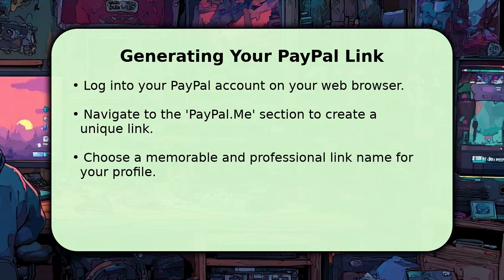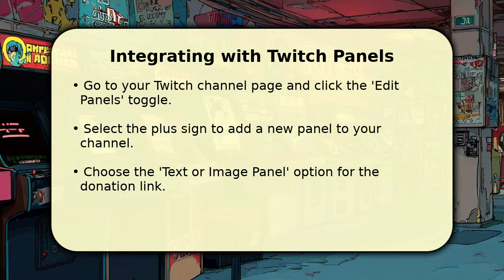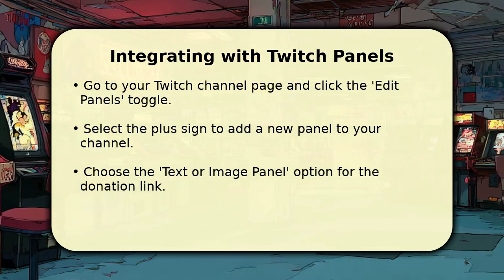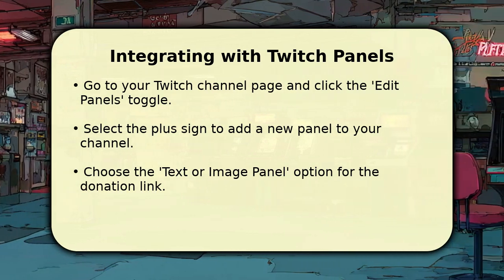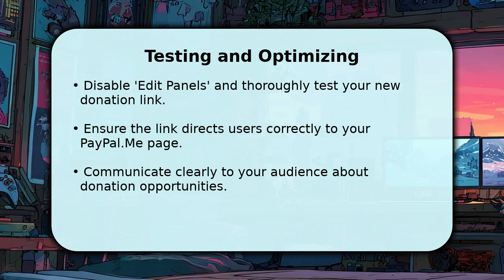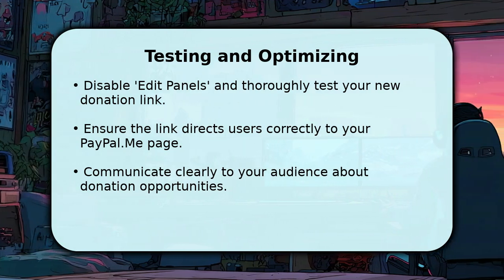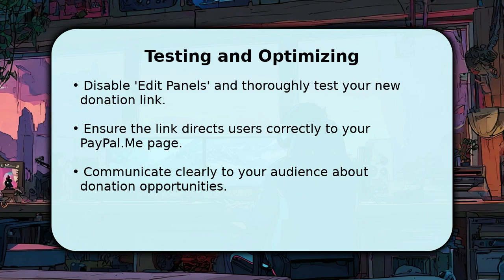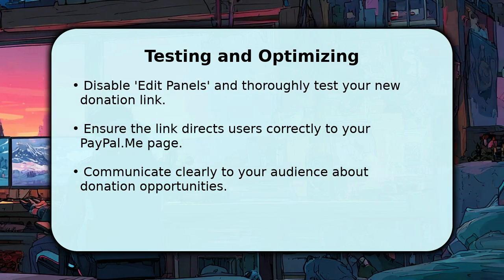How to Connect PayPal to Twitch for Donations (NEW 2025)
▸ :^) Learn exactly how to connect PayPal to Twitch for donations in 2025 with this comprehensive, step-by-step guide! If you're a Twitch streamer looking to monetize your content and receive donations from your viewers, this updated tutorial is for you. We'll walk you through the entire process, from setting up your PayPal account to integrating it seamlessly with your Twitch channel for alerts and payouts.

Stay ahead with the latest 2025 methods and ensure your donation setup is secure, efficient, and ready for your community. Discover how to add donation panels to your Twitch profile, create custom alerts, and troubleshoot common issues so you can start earning from your streams with confidence. This guide covers everything a new or experienced Twitch streamer needs to know to link PayPal for viewer support and grow their channel. Don't miss out on monetizing your passion!